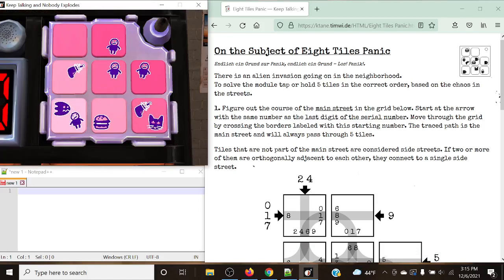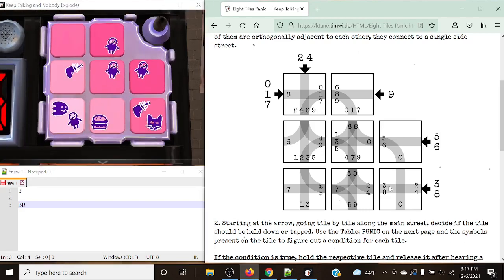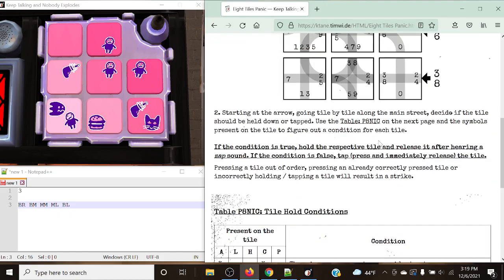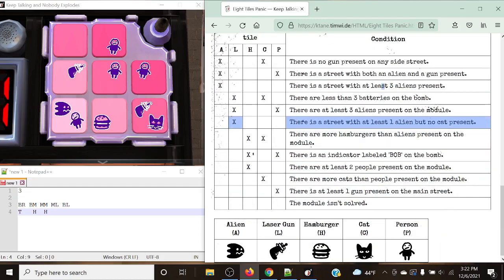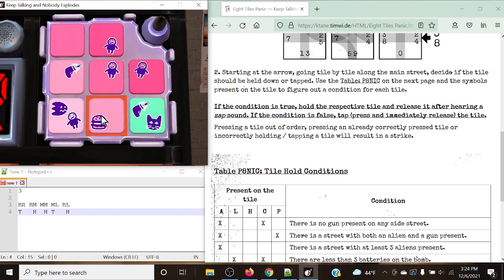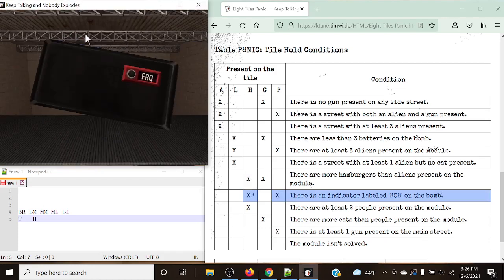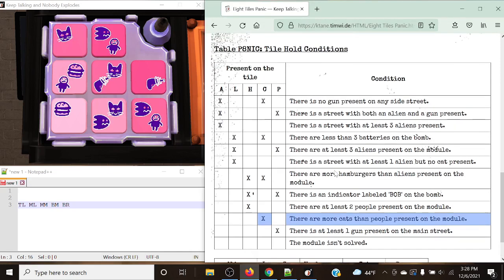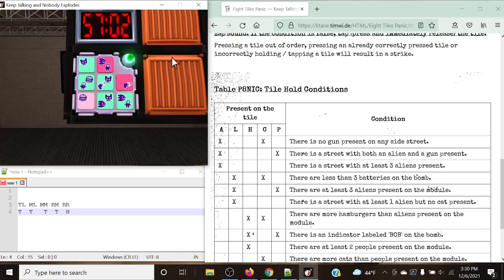KTANE - How to - Eight Tiles Panic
Endlich ein Grund zur Panik, endlich ein Grund – Los! Panik!.